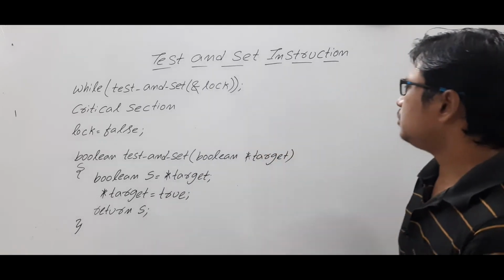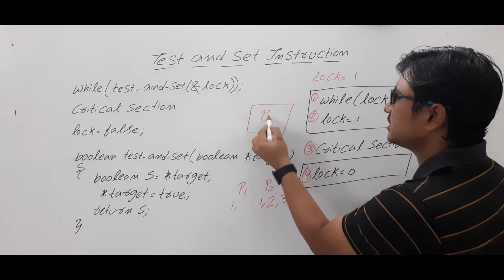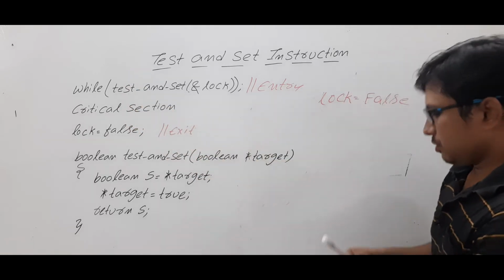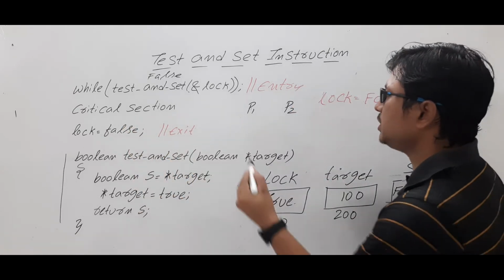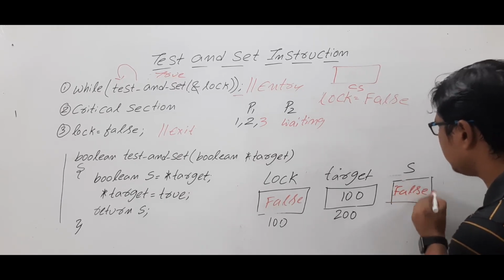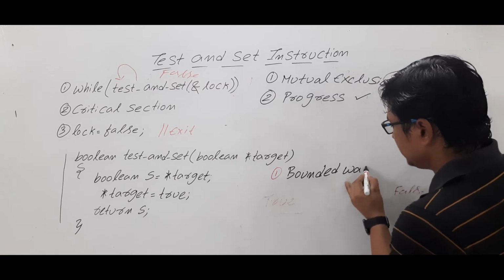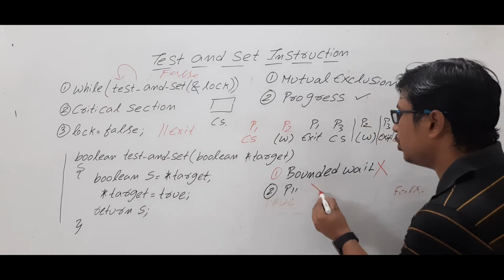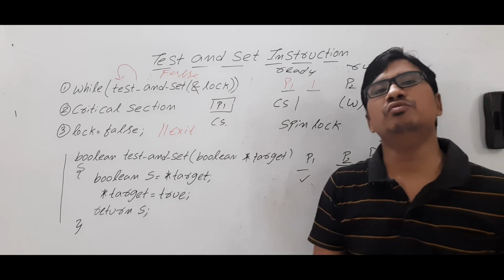TEST AND SET INSTRUCTION | PROCESS SYNCHRONIZATION | OPERATING SYSTEM | GATE CSE LECTURES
In this video, I have discussed test and set instruction process synchronization mechanism
00:00 - Introduction
00:57 - Overview about lock variable
05:20 - Limitation of lock variable
07:11 - Test and set instruction
16:58 - Mutual exclusion
18:07 - Progress
19:10 - Bounded wait